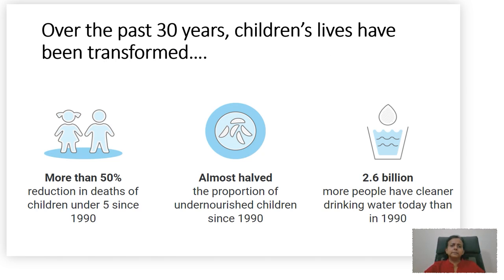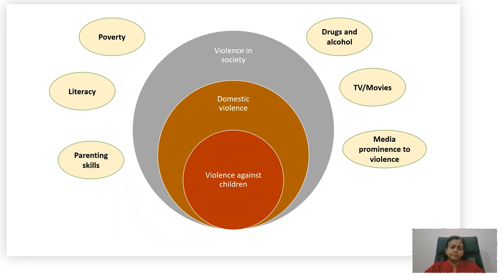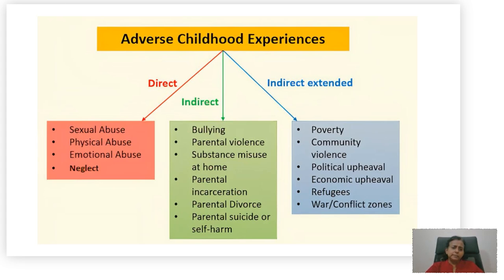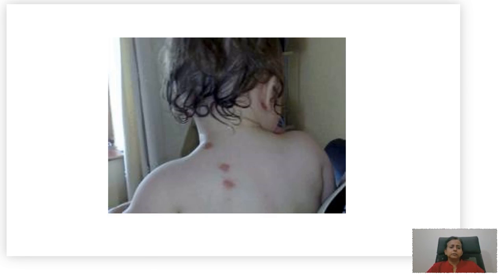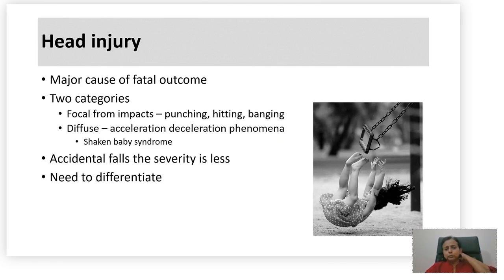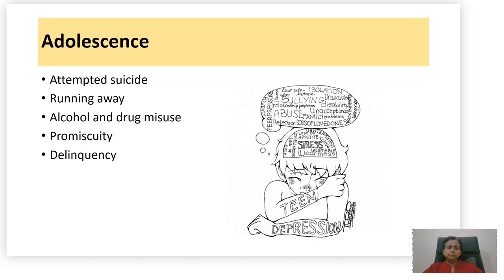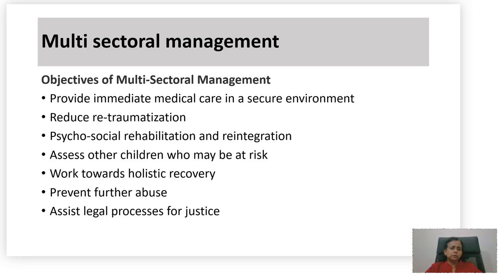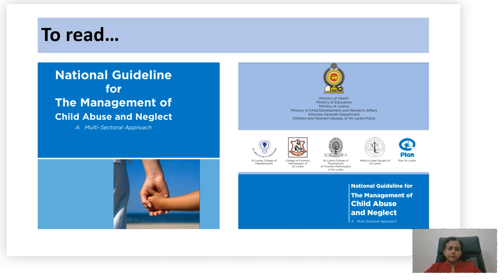Prof Gitanjali Sathiadas